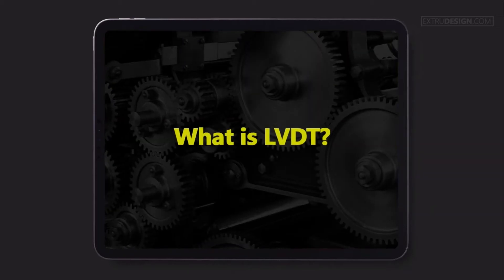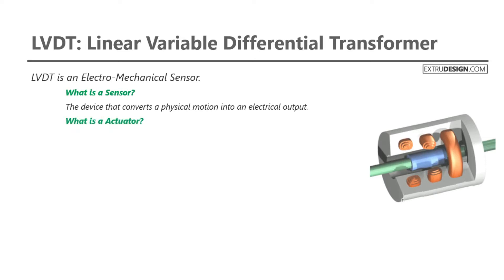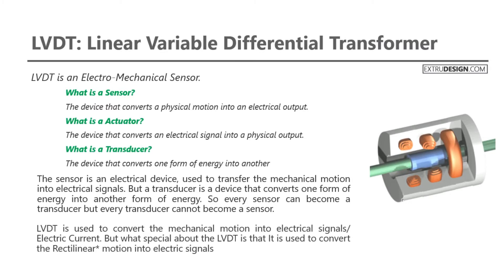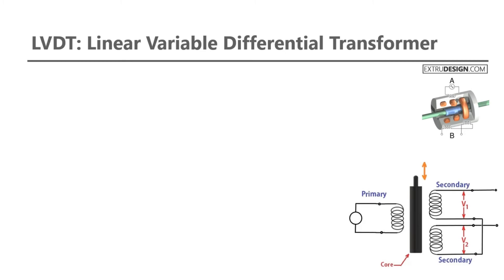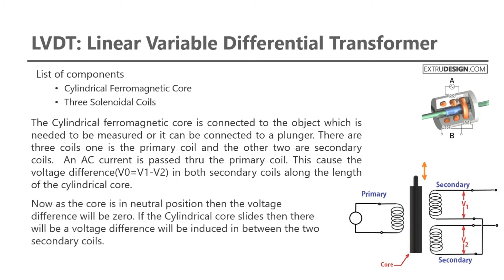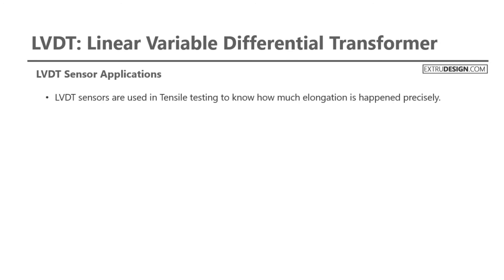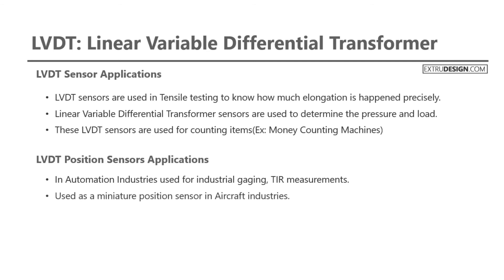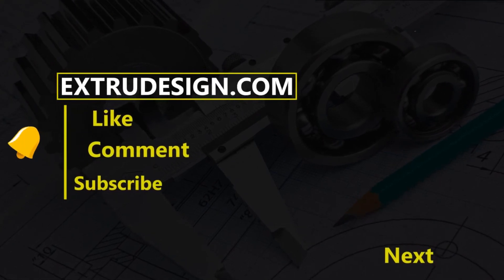What is a LVDT? | Linear Variable Differential Transformer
LVDT stands for Linear Variable Differential Transformer. We can simply call Differential Transformer. LVDT is an Electro-Mechanical Sensor. LVDT is used to convert the mechanical motion into electrical signals/ Electric Current. But what special about the LVDT is that It is used to convert the Rectilinear motion into electric signals.